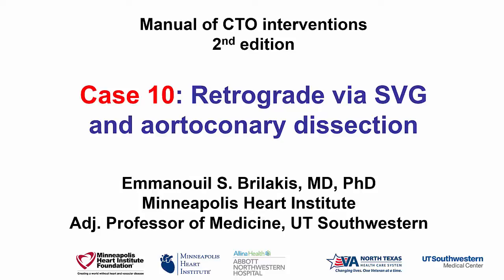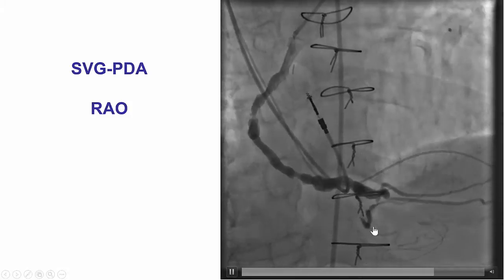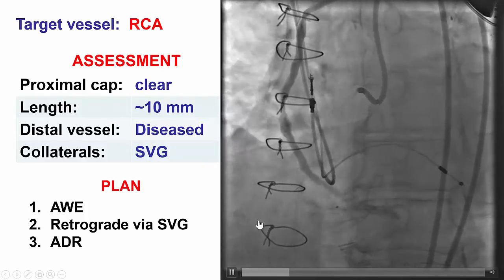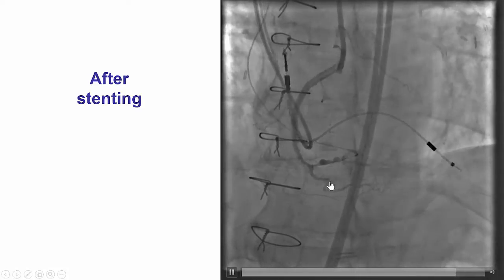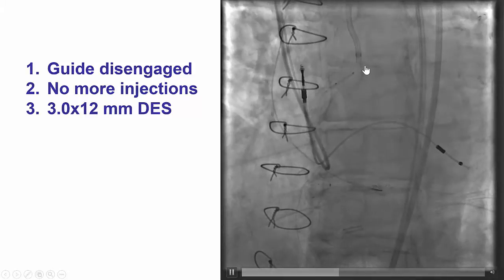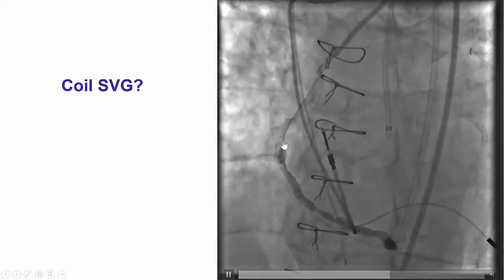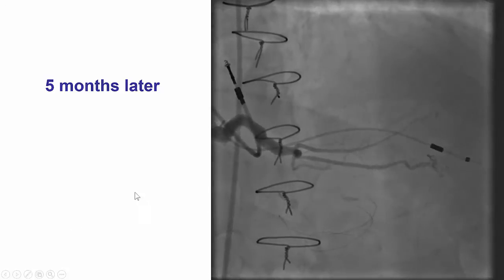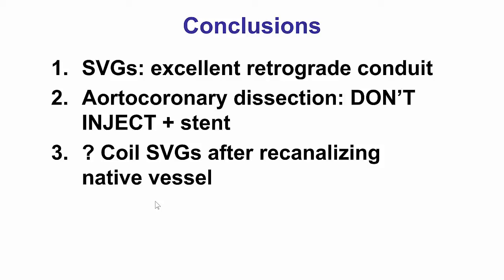Case 10: Manual of CTO Interventions - Retrograde via SVG and aortocoronary dissection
Right coronary artery CTO successfully recanalized using retrograde crossing via a diffusely diseased but patent saphenous vein graft. During stent delivery aortocoronary dissection occurred that was treated with ostial stent implantation.